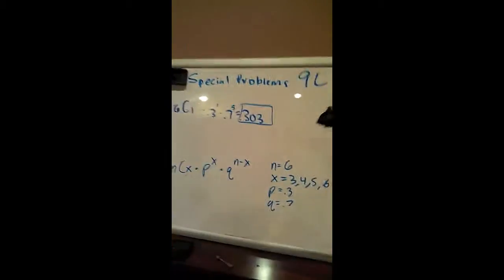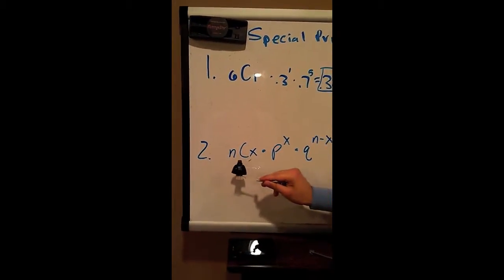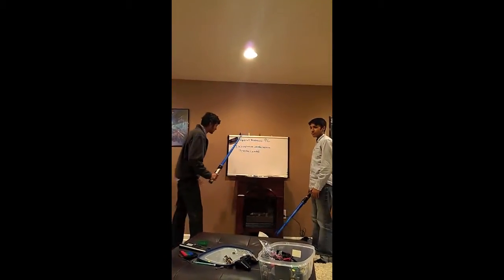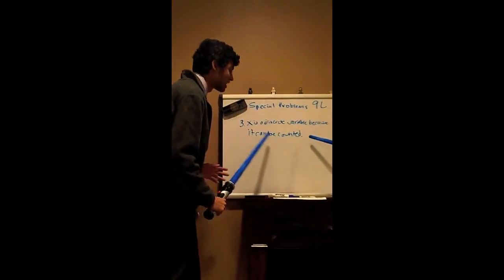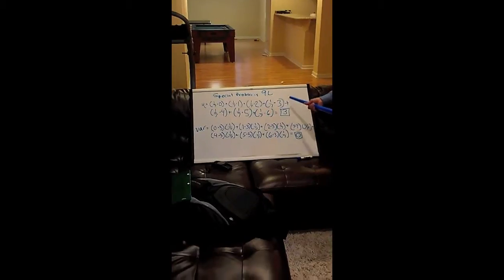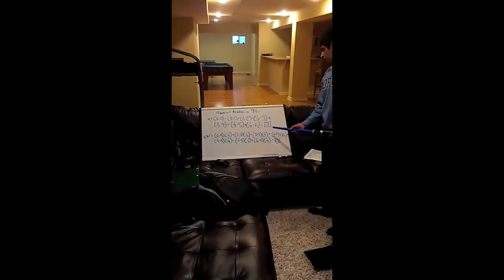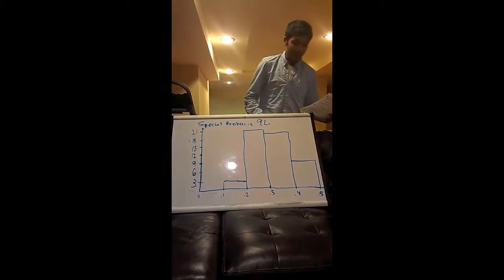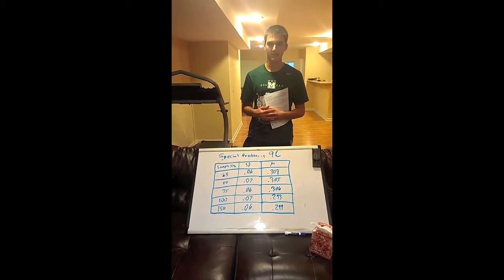AP Stats EC